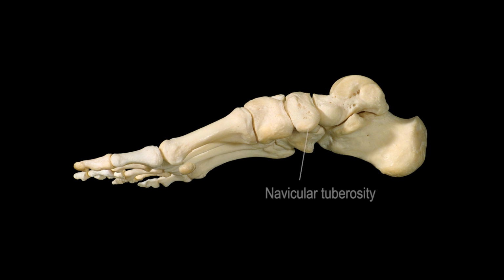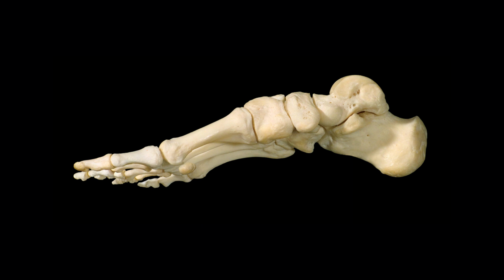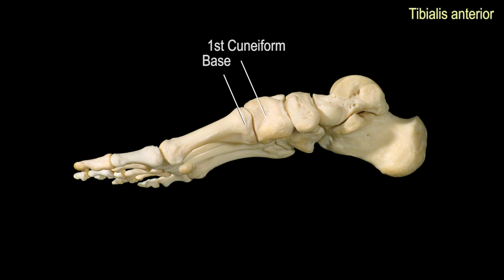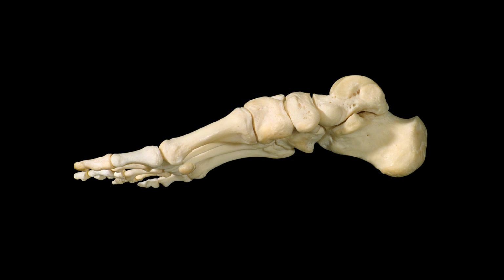Foot Anatomy Simplified: Medial Bone View Drawn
Discover the intricate bone structure of the foot from a medial perspective through this detailed drawn illustration. This video is perfect for students, medical professionals, or anyone interested in understanding foot anatomy. Here's what you'll see:

Bone Identification: A clear depiction of the tarsal bones, metatarsals, and phalanges from the medial side.
Structural Insights: How these bones align to support the arch and facilitate movement.
Educational Tool: Great for studying, teaching, or patient education in orthopedics or podiatry.
Enhance your knowledge of foot anatomy with this visual guide.

 LearnuMuscles.com for more info!